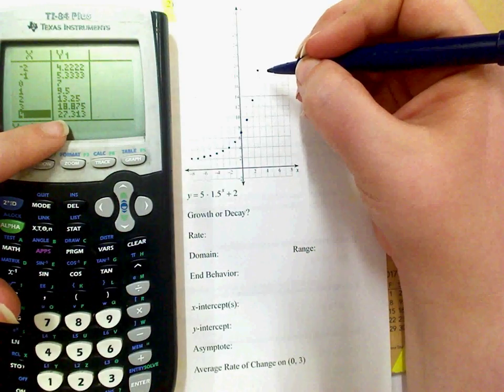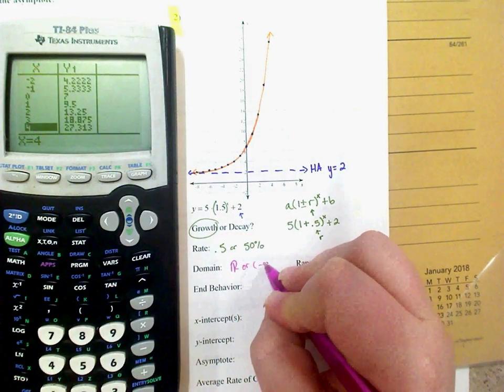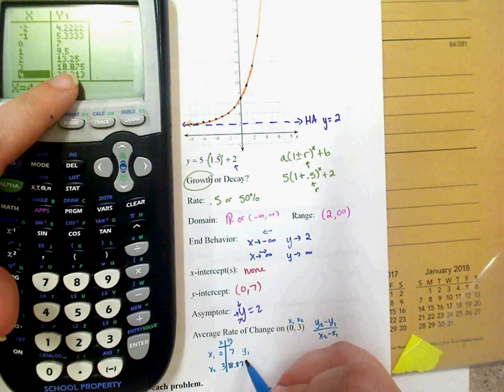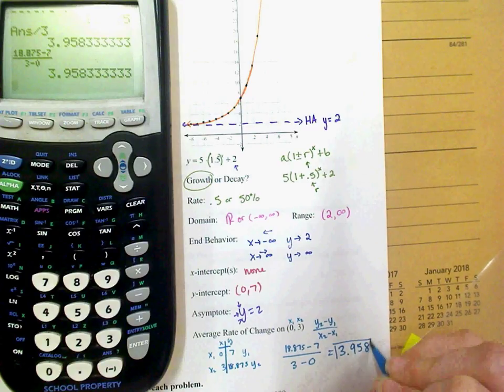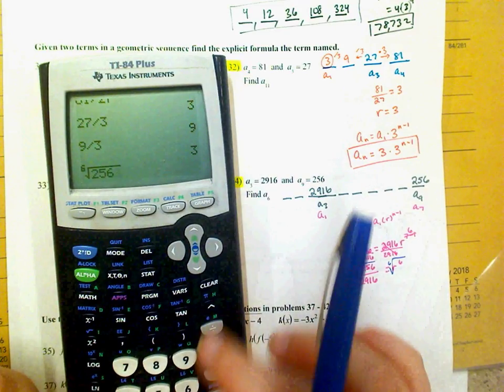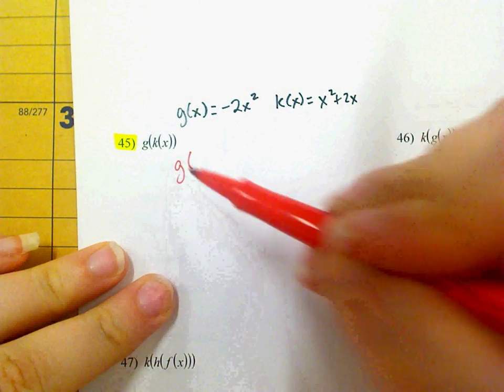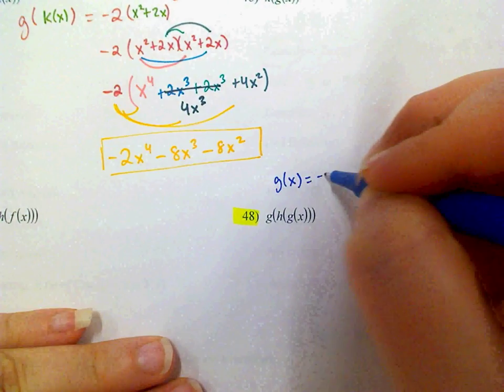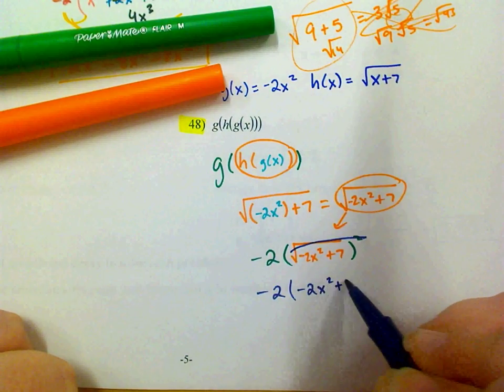4.8 - 4.13 Select Test Review Problems Algebra II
Problems 2, 4, 6, 8, 14, 16, 18, 30, 32, 34, 45, 48